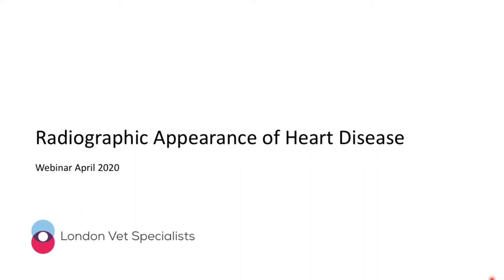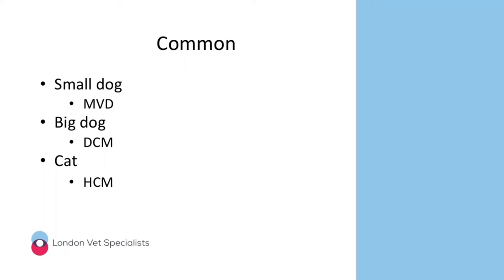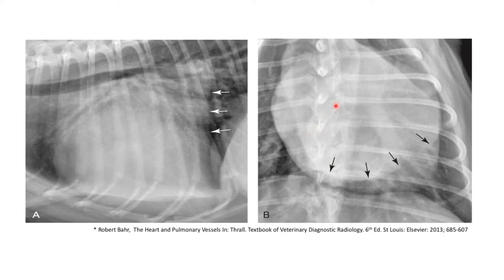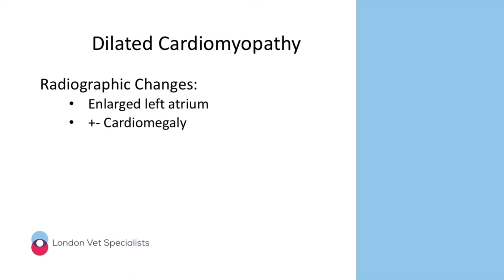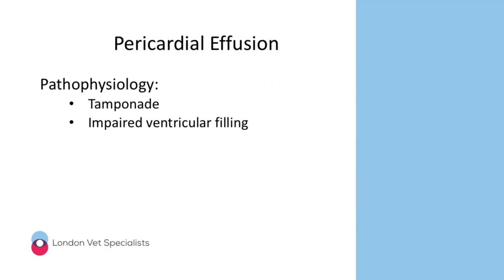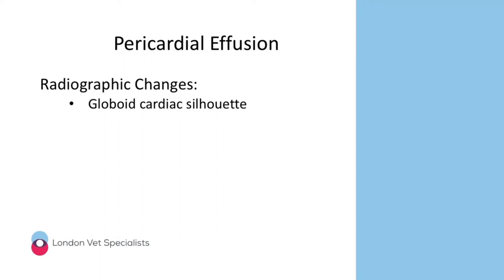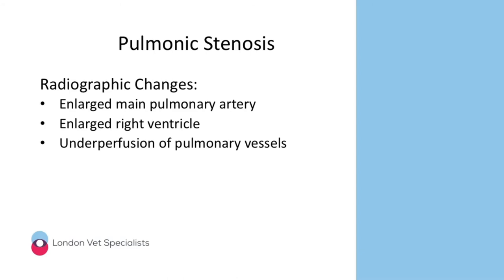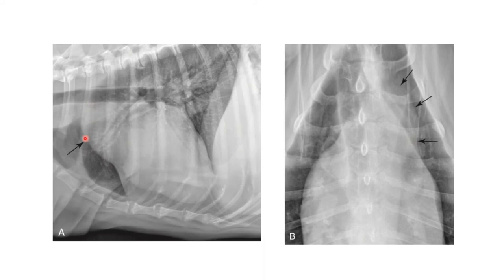Radiographic Appearance of Heart Disease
By Dr Ian David Jones BVetMed, MVetMed, CertVDI, DipECVDI, PhD, MRCVS